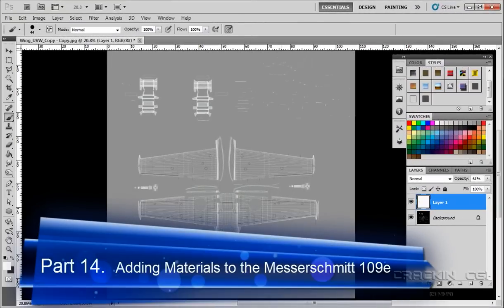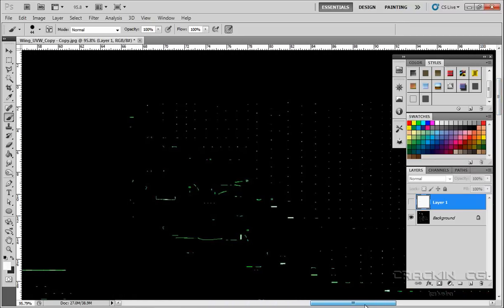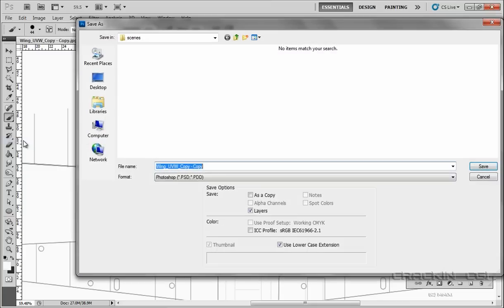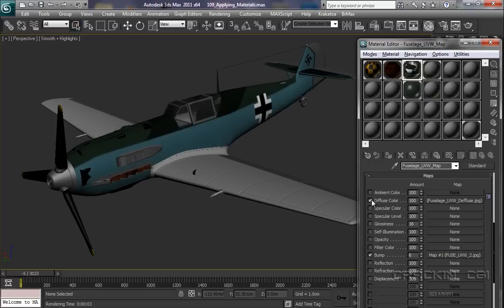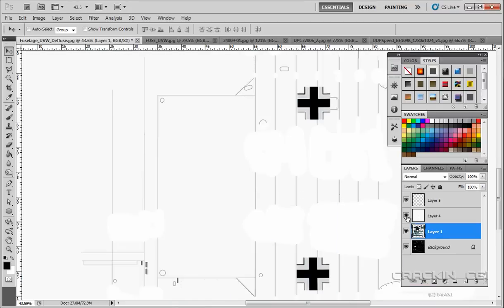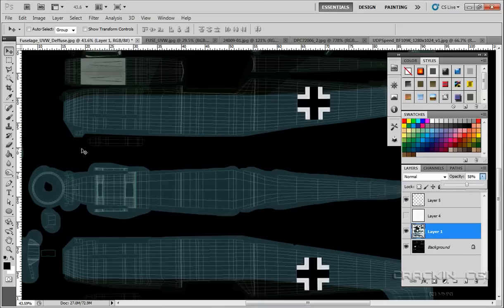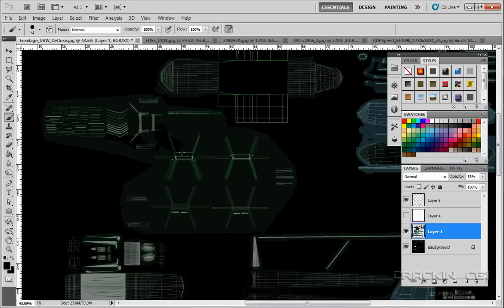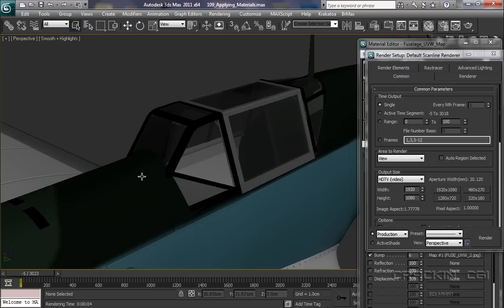Adding_Materials_and_Maps_Part_14.mov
3ds Max 2011 - Part 14. Total Beginners Guide & Tutorial for adding material and texture maps to the Messerschmitt 109e. Presented by Michael De Greasley. A Cracking CGI Production.